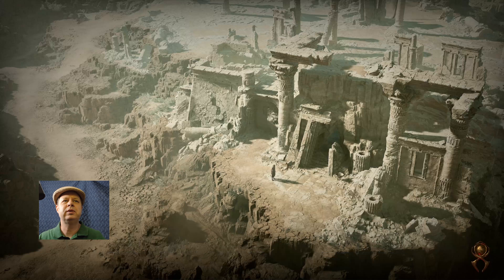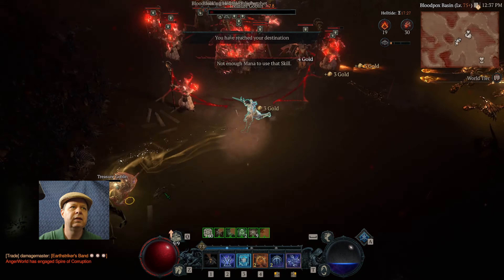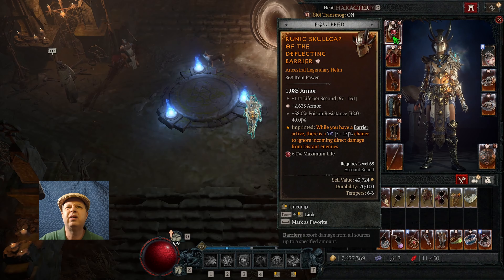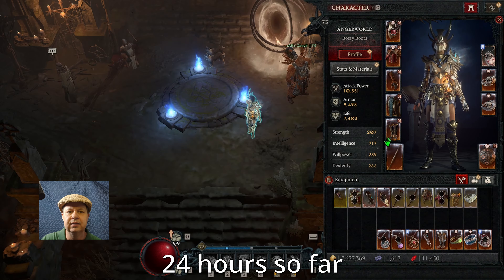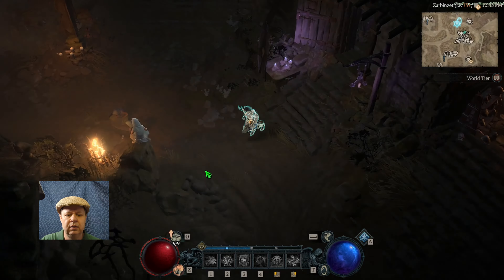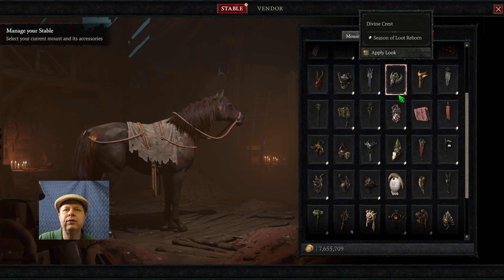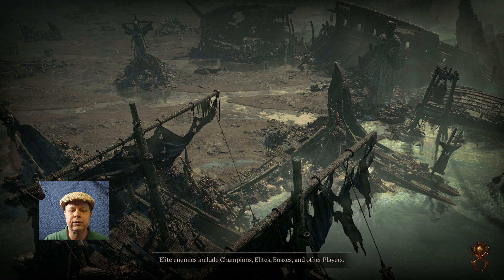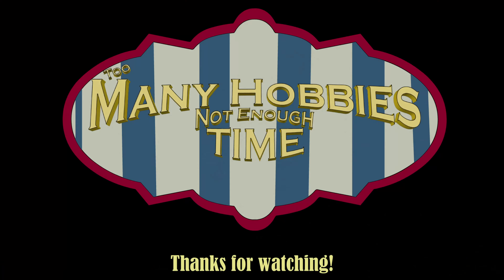Diablo 4 Season 5 Infernal Hoards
Just my observations and thoughts on Diablo4's Season 5 kick-off.

Pixel 7a